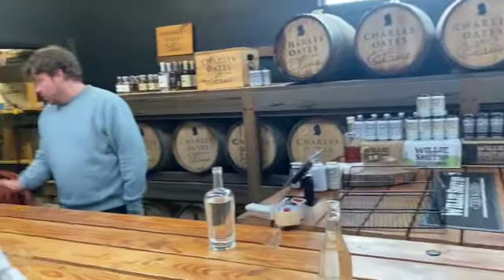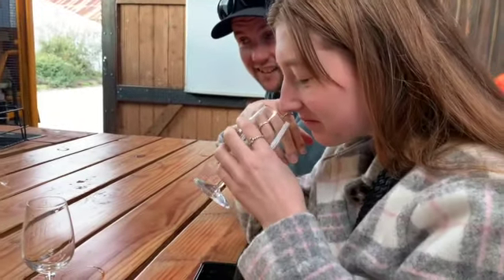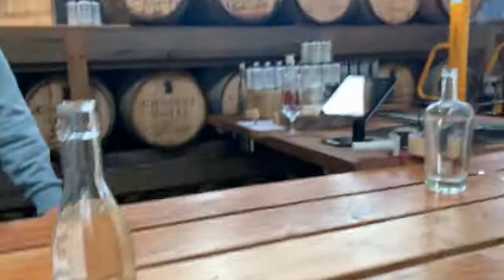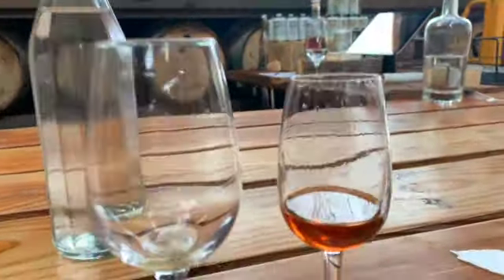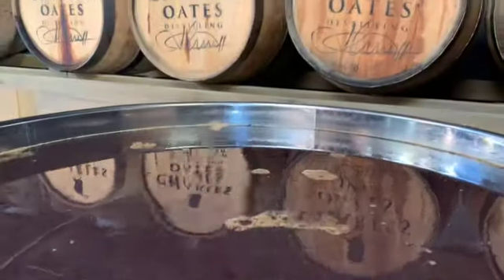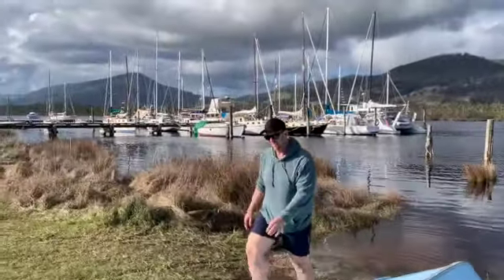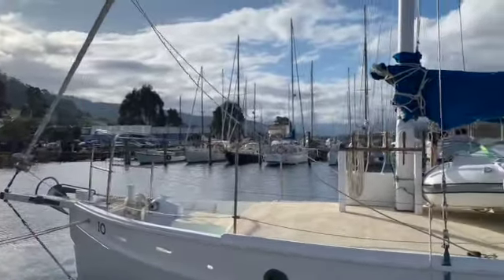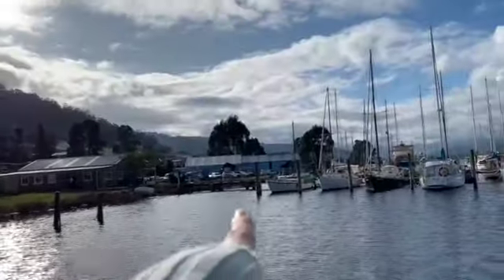Huonville and Franklin TAS SD 480p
we travel to Tasmania and taste Apple Cider , and spirits . plus more .